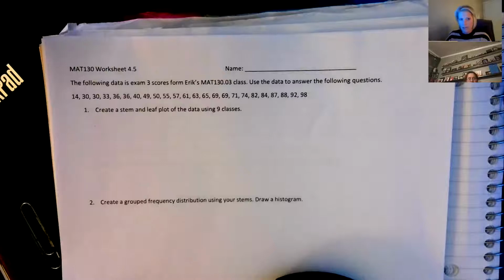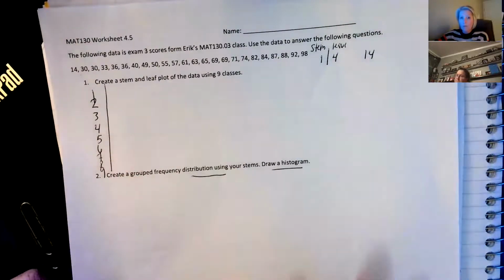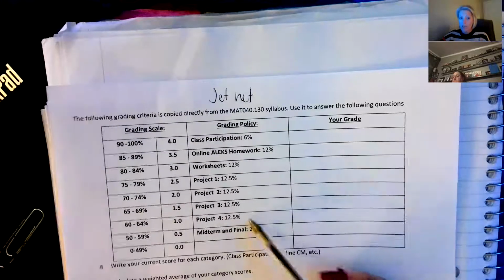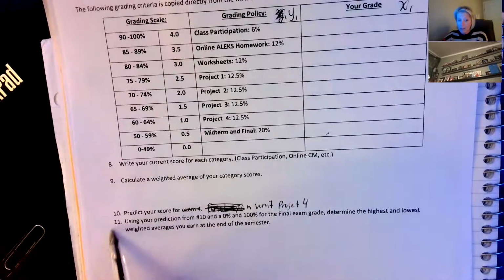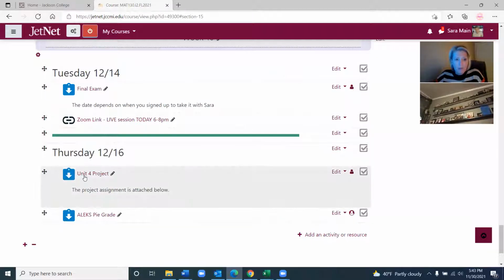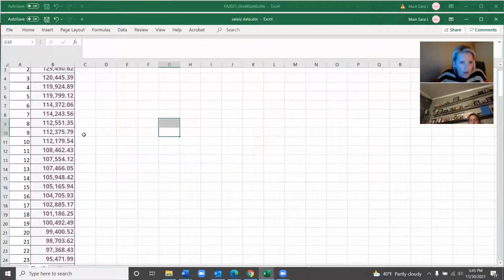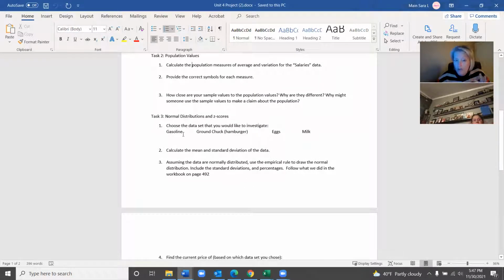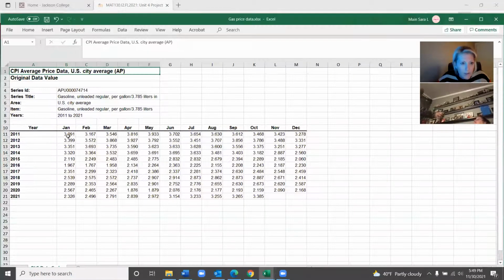MAT 130 I2 Live L 4 5